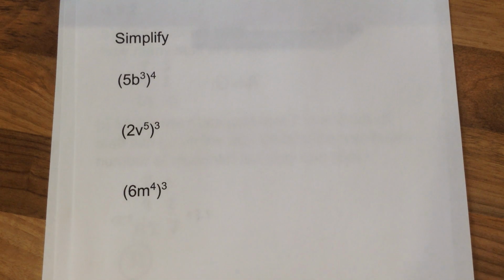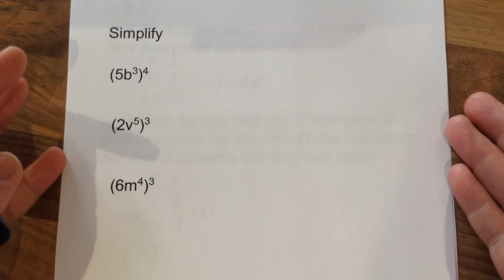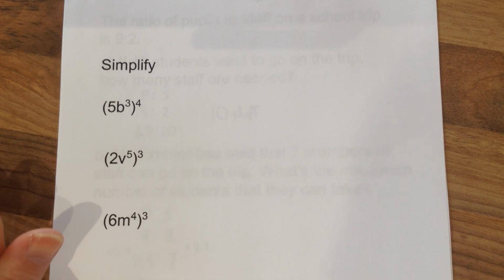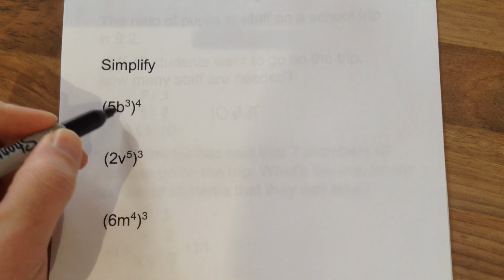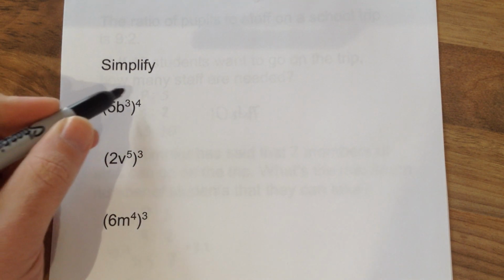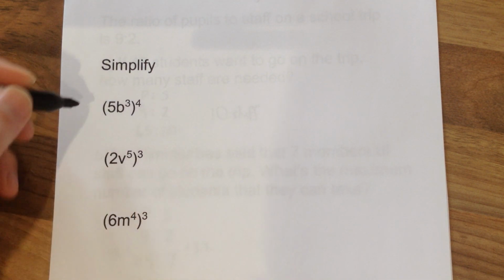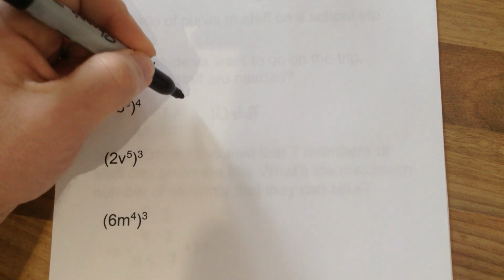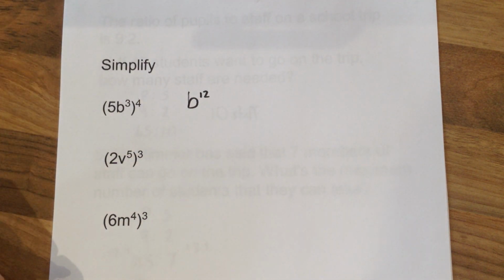Feb Mock Paper 3 Video 3